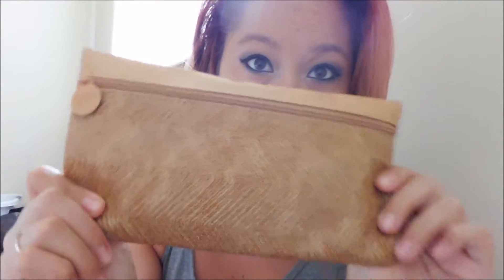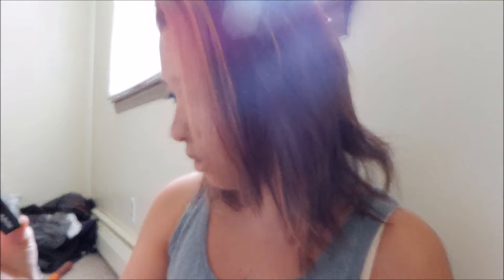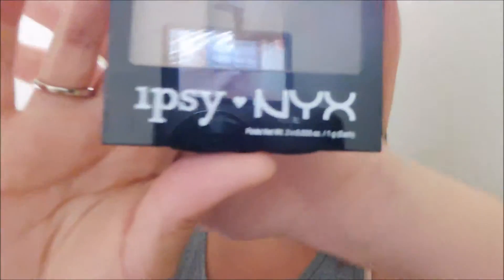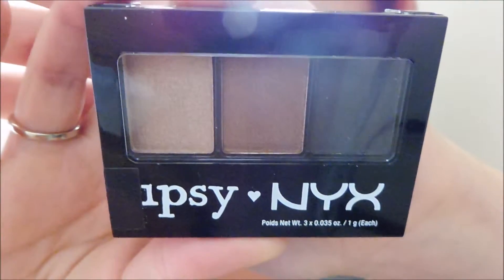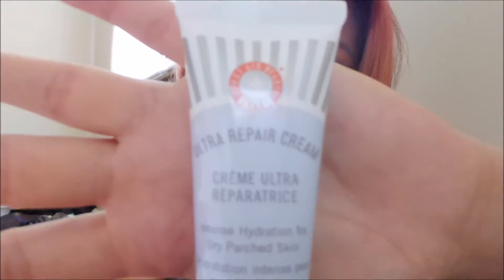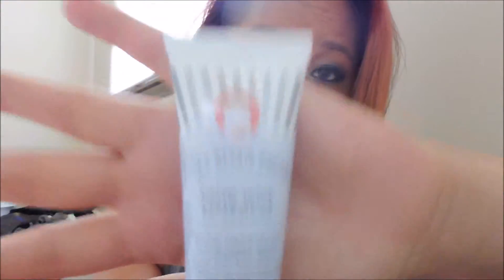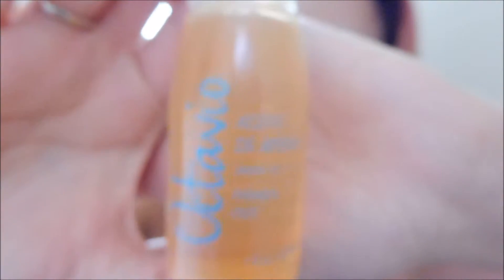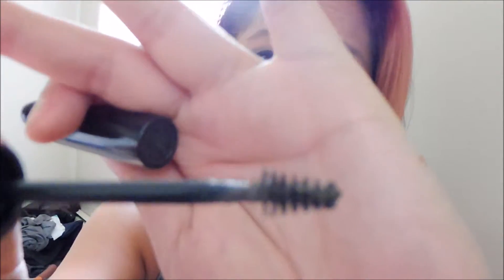SEPTEMBER GLAMBAG 3/5 | VioletKrumble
My Foundation Shades (My skin is naturally oily):

L'Oreal True Match: N4
LORAC POREfection: PR6
SEPHORA Teint Infusion Ethereal Natural Finish Foundation: 23
COVER|FX Pressed Mineral Foundation: N40

**I am not paid or sponsored to show any specific brands featured in my videos. Products are out of my own pocket. Everything is 100% honest!**